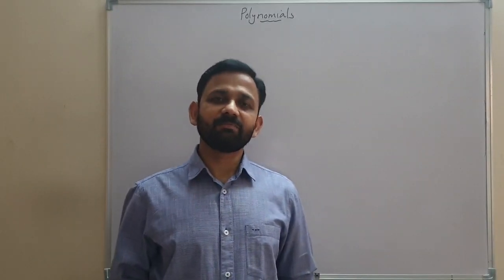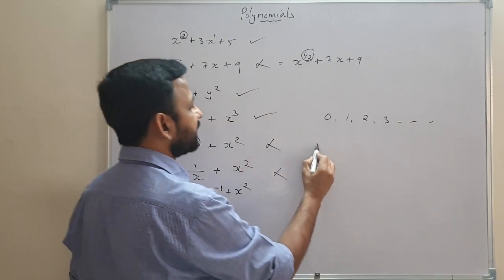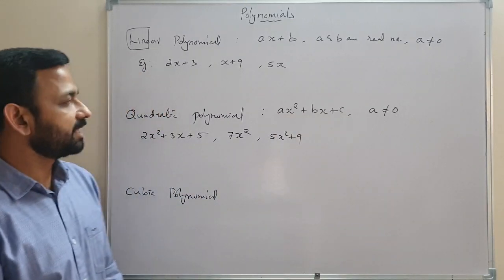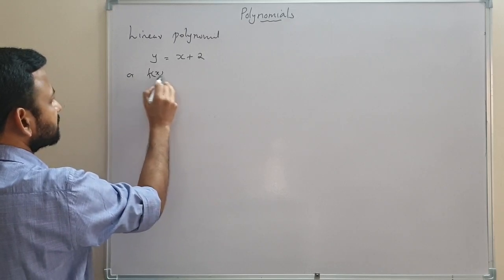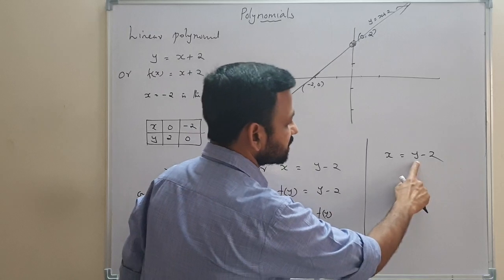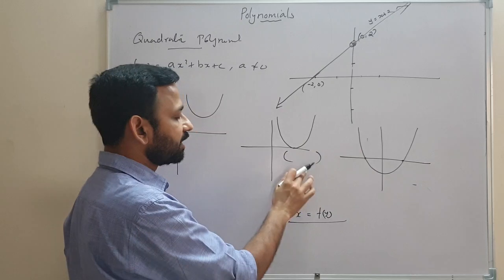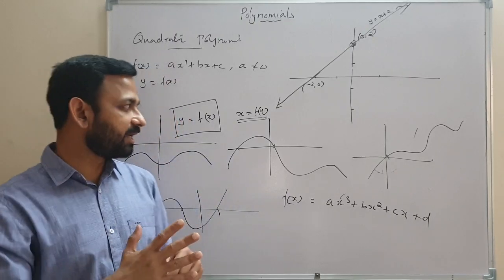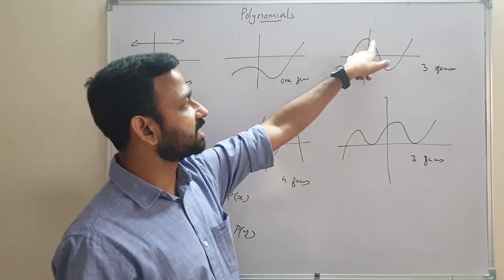CBSE Class 10 Mathematics, Polynomials(part-1) Exercise 2.1